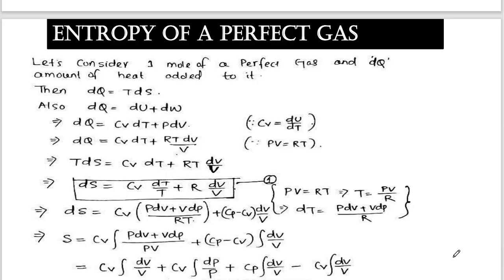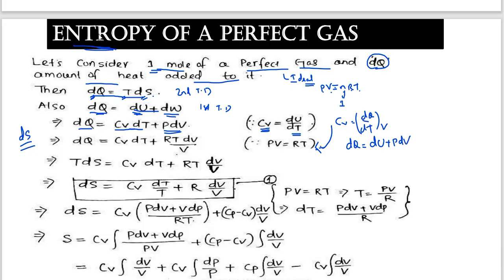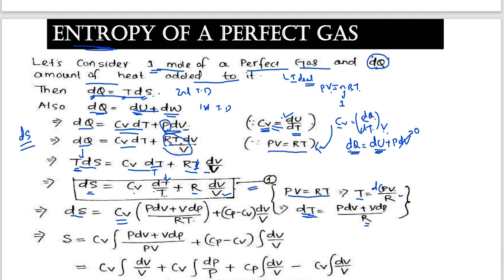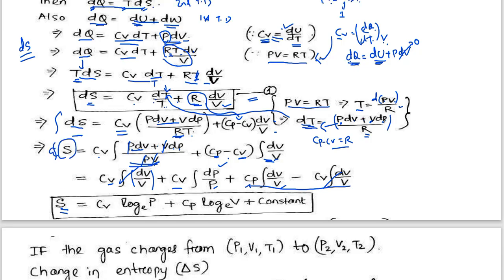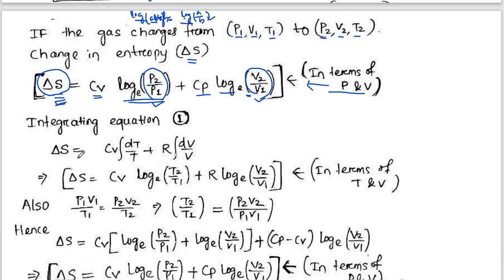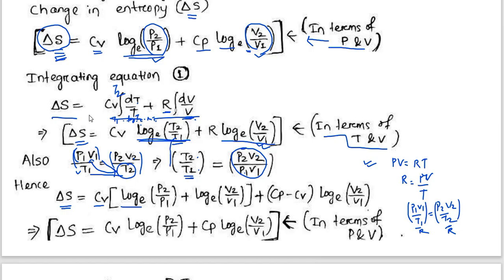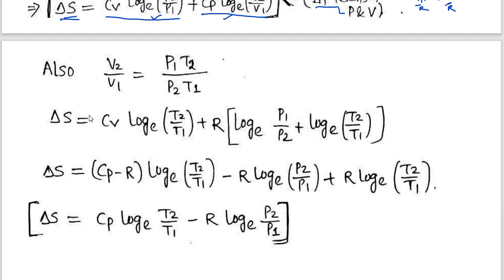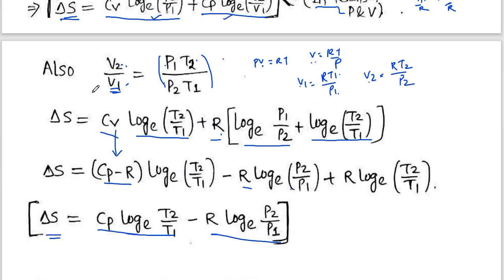ENTROPY OF PERFECT GAS P.V.T, THERMODYNAMICS, THERMAL PHYSICS, BSC UG PHYSICS